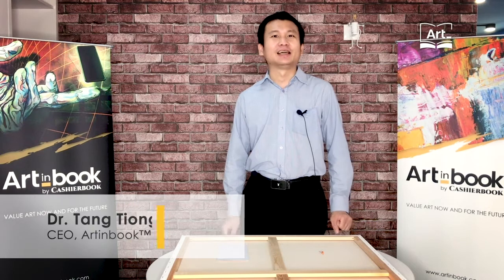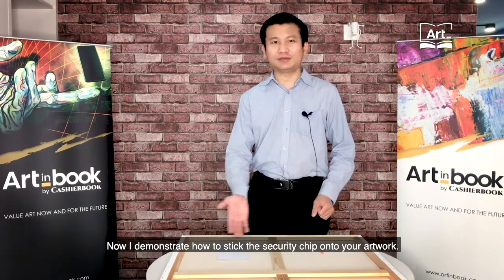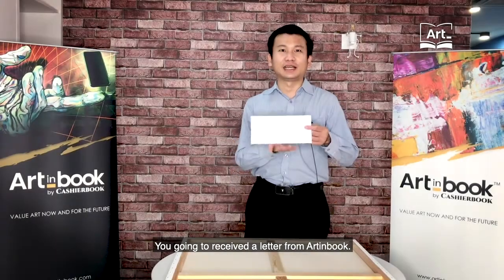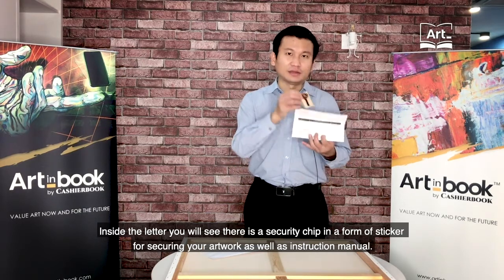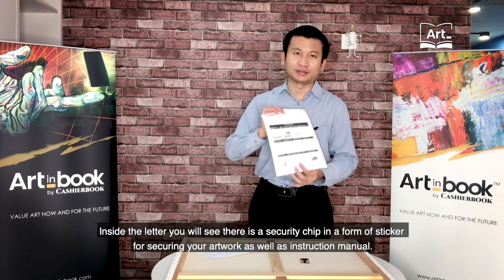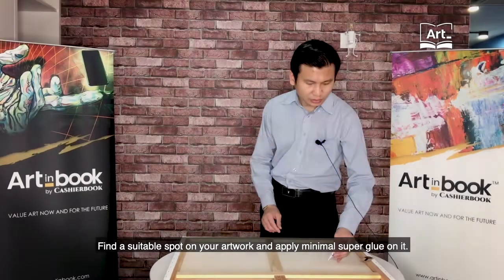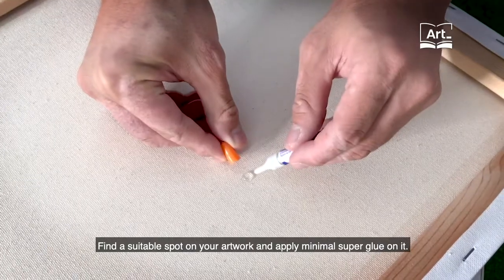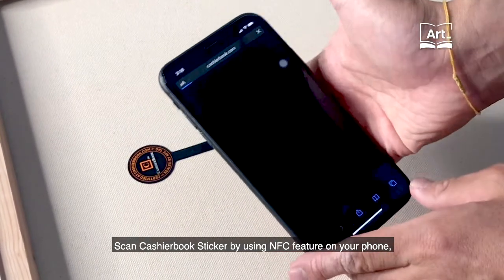Artinbook Tutorial: How to Place Cashierbook Sticker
ArtinBook™ focuses on using new technology to revolutionise the arts and paintings industry by transforming provenance management, registration, tracking, protection & authentication of art pieces for buyers, investors, artists and galleries. Our filed international patent pending technology supported by blockchain technology and encrypted security chip to offer the maximum art asset protection to our clients and artists.

How to place Cashierbook Sticker
1. Open Artinbook envelope
2. Prepare a super glue
3. Avoid touching electrical circuit on the sticker
4. Find a suitable spot
5. Turn on NFC Feature & scan Cashierbook sticker